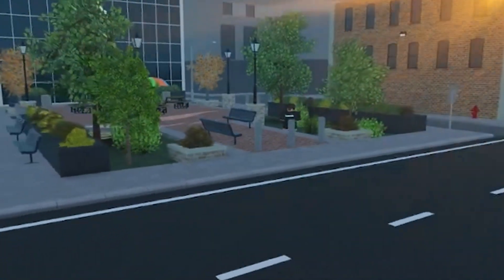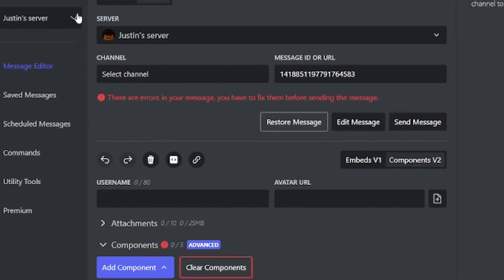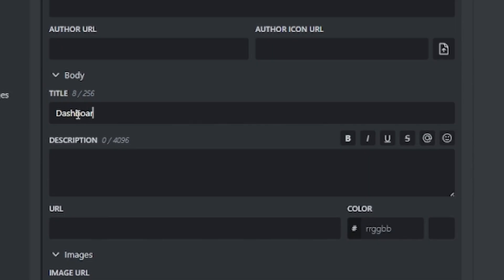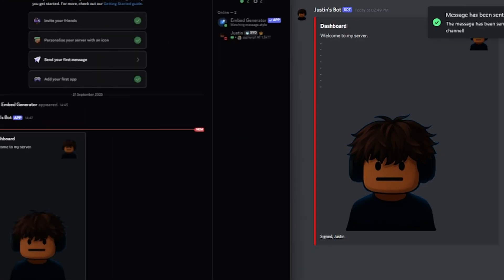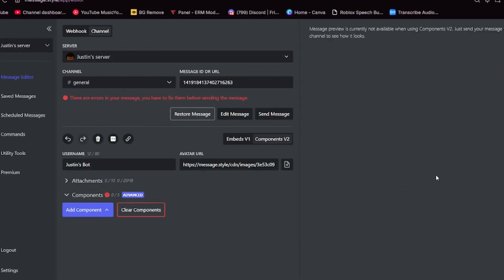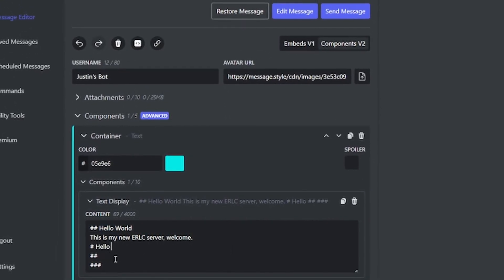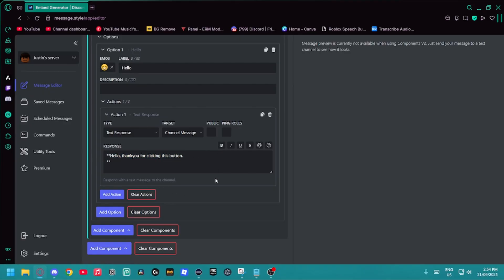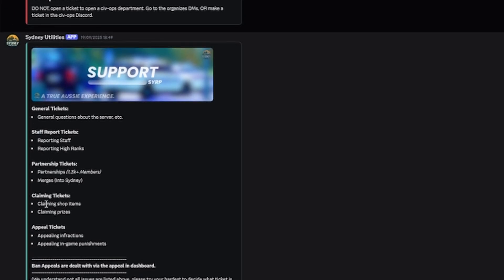Create Custom Embeds Easily on Discord!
Want to make your Discord server look more professional? In this tutorial, I’ll show you how to create Discord embeds and add interactive buttons inside embeds step by step. Whether you’re building a Discord bot, setting up a custom dashboard embed, or just want to make your server stand out, this guide will walk you through everything you need to know.

Timestamps:
0:00 Intro
0:23 Components V1
5:13 Components V2